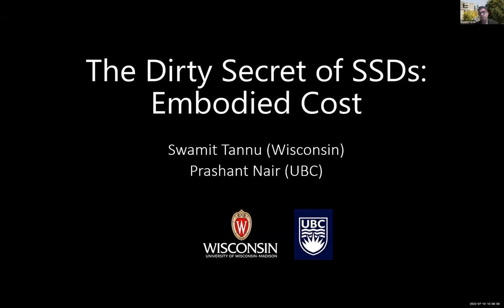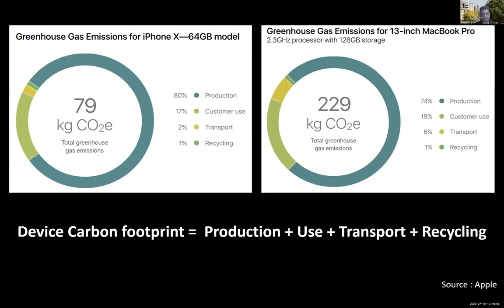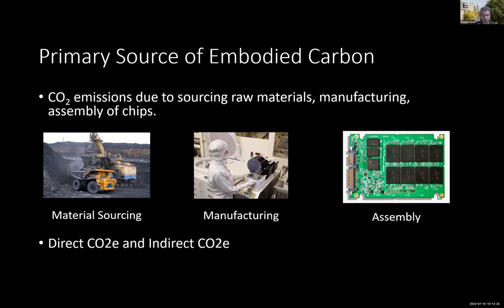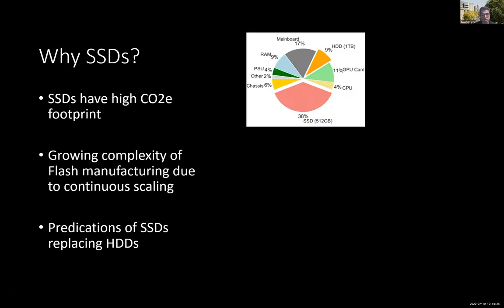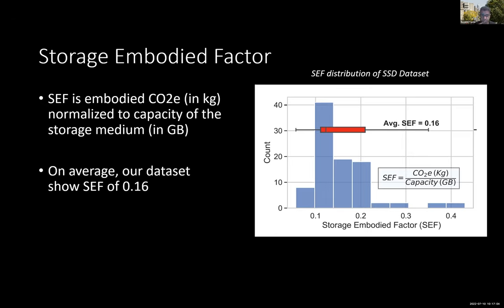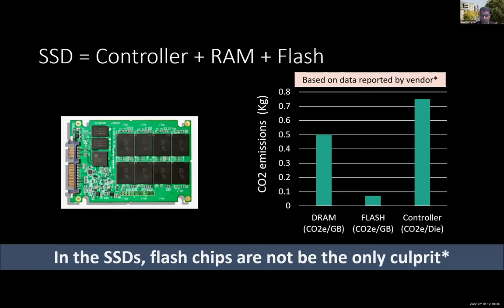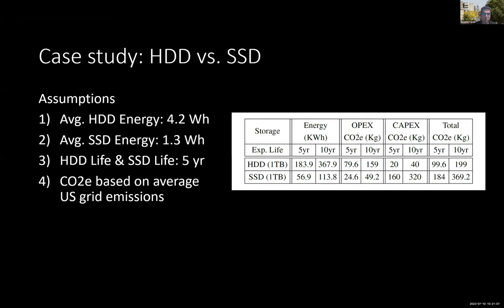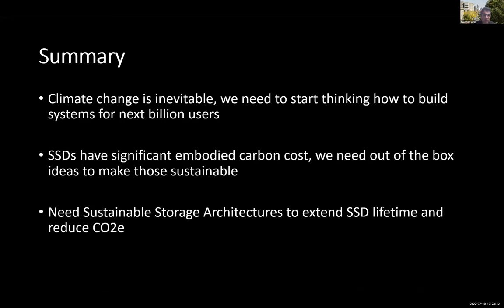The Dirty Secret of SSDs: Embodied Carbon